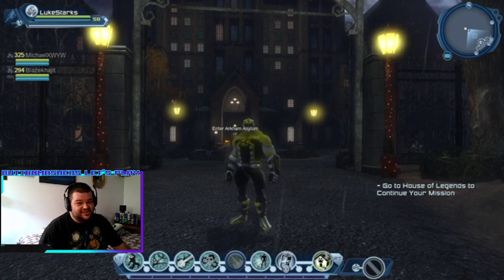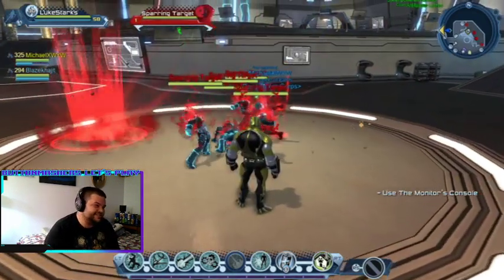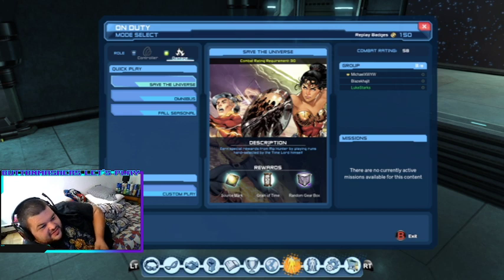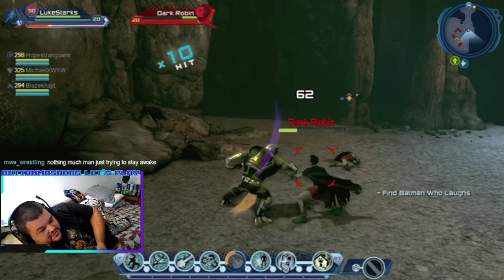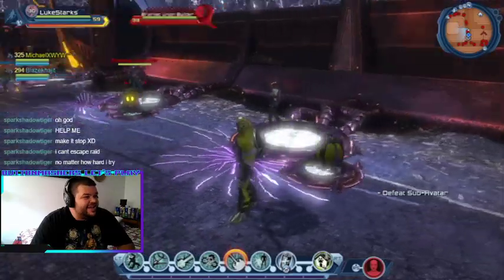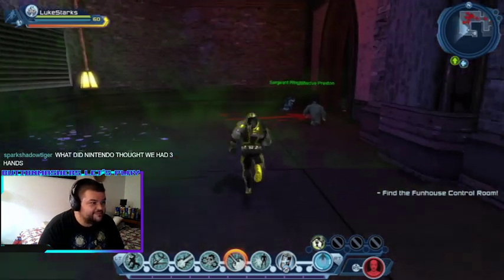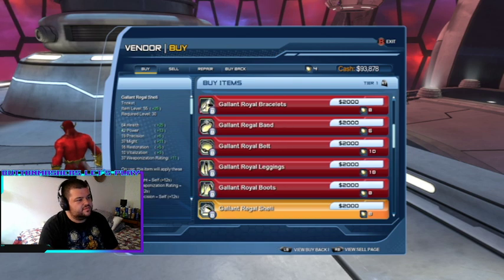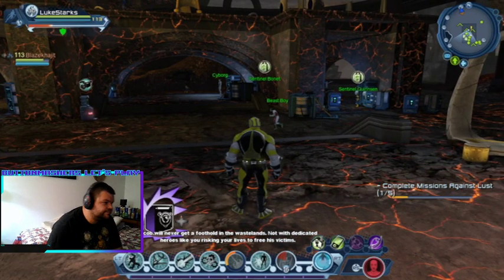DC Universe Online with Friends Part 5 - ButtonMashers Let's Play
We check out some of the content from the new update and make a MASSIVE level skip.

Check out the Indy Force, Wrestling With Idiocy, & Open Mike Night

Follow the boys on their social media!